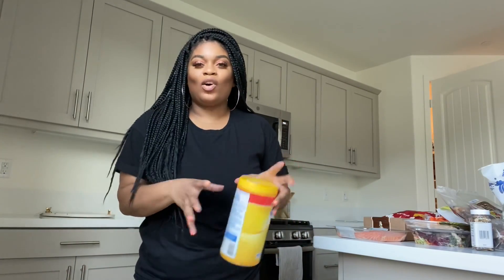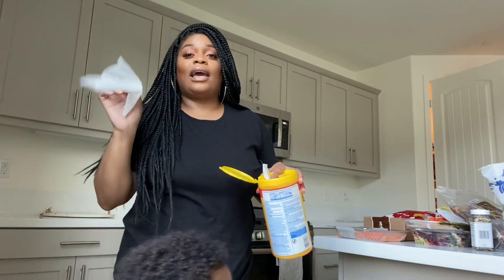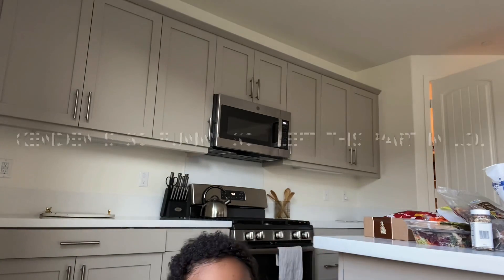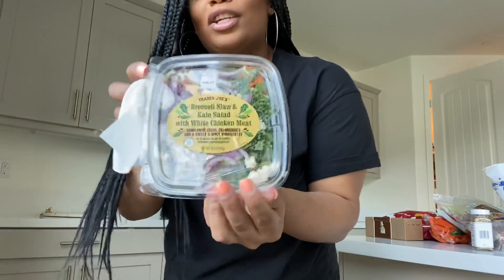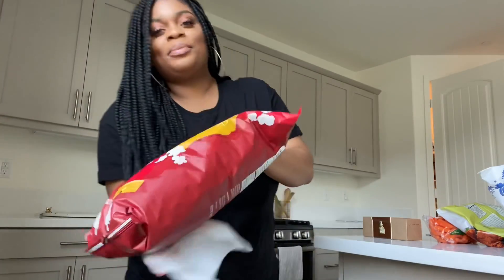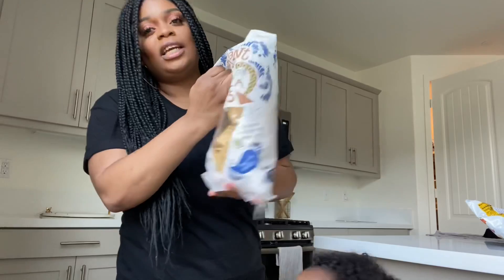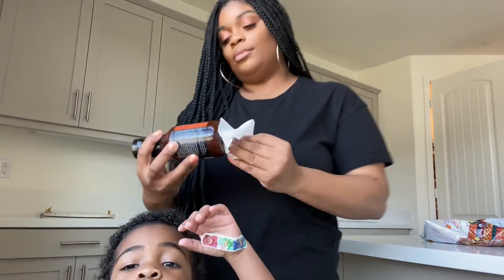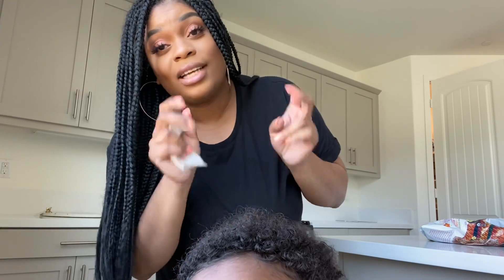How to properly clean your groceries | Trader Joe’s Grocery Haul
How to sanitize your groceries! | Trader Joe’s Grocery Haul

In this video I demonstrate how we sanitize our groceries when we get home from the store, as well as share some of our favorite items from Trader Joe’s . In light of everything going on in the world I think it’s important to take this extra step to insure you aren’t bringing in any extra germs into your home. I hope this video is helpful and I hope you are all staying safe at home.